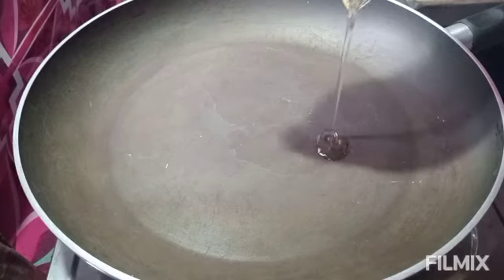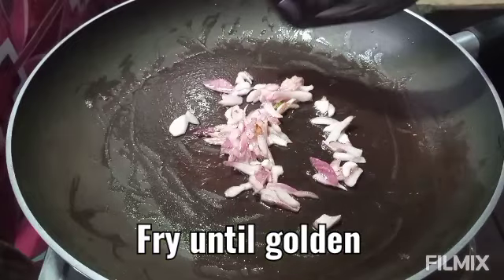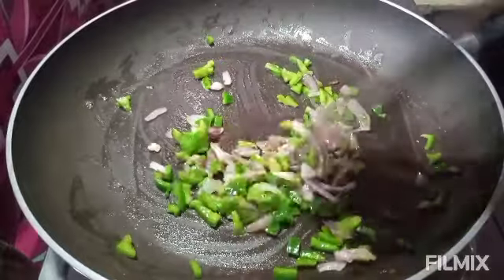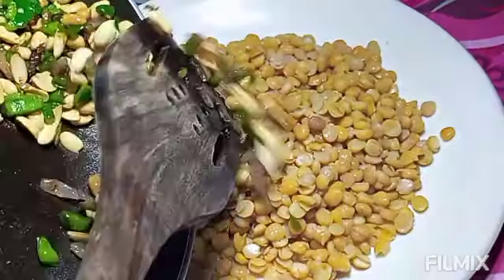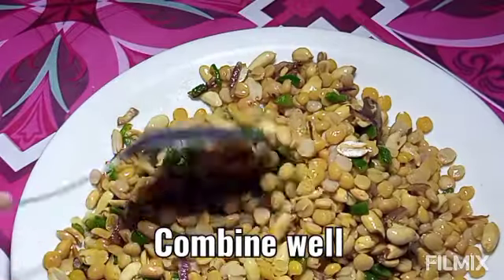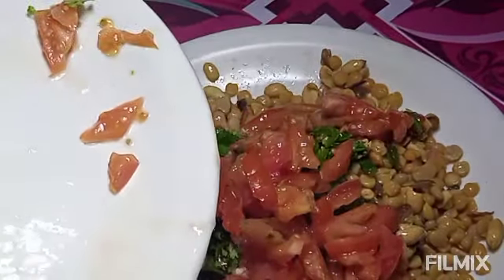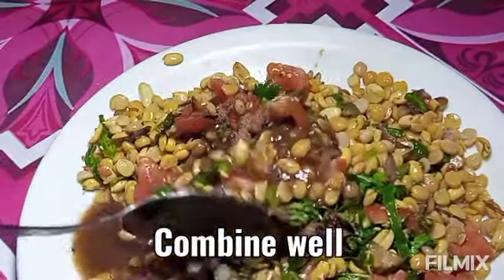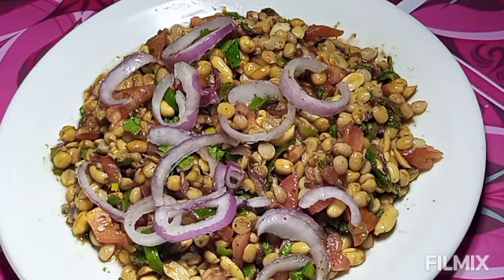Chaney ki Dal or moongphali ki chat//Split chickpeas & peanuts chat//Delicious recipe with eng-sub